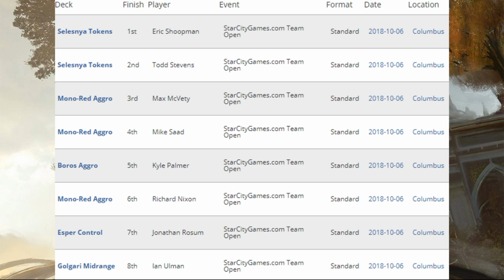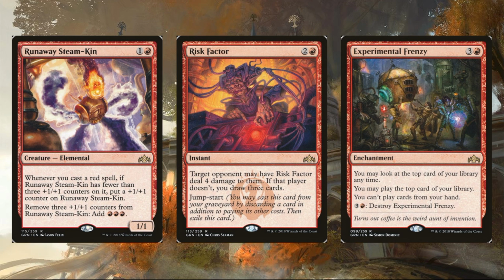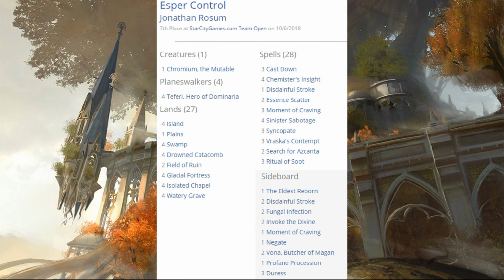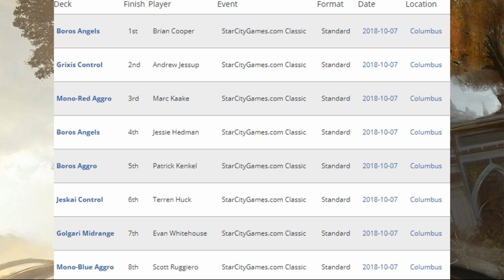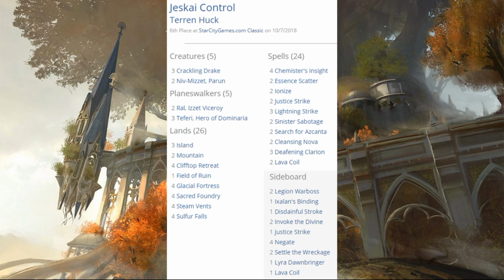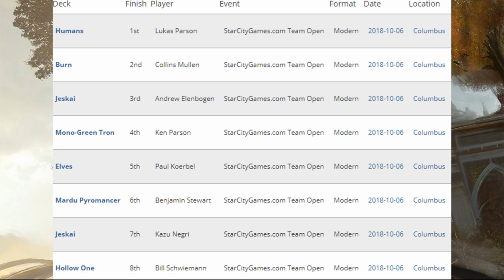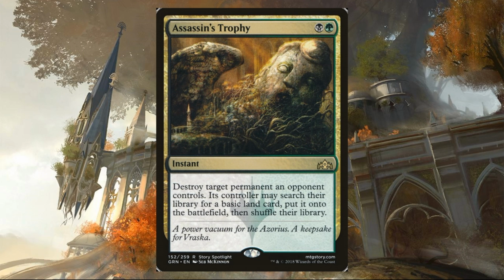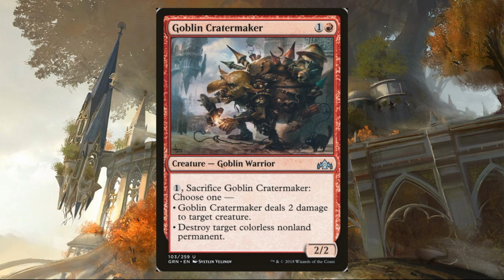MTG SCG Columbus Open and Classic Results! Guilds of Ravnica Standard!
Today we examine the results of the Star City Games Columbus Open and Classic Tournaments with a special focus on the cards from Magic the Gathering Guilds of Ravnica.

Order our featured products on Amazon including Guilds of Ravnica Booster Boxes, Bundles, and Planeswalker Decks

Aaron Posion
Adam Hall
Adam Mosher
Andrew Graham
Chris Nelson
Joe Rapoza
John Johnson
Jonathan Alling
Joseph Veteri
Justin Hartsock
Kay Drechsler
RJ Dennis

Adolfo Soto
Andrew Caltagirone
Daren Manville
David Foreman
Giovanni Fox
M Holmgren
Michael Jacques
Mon Consul
MTG Strategist
Nicholas Koppenol
Pinnito
Sean Brown

Alexander Levine
Allen Ott
BlueDaNewb
Chris
Colin Meirovitz
David Dissanayake
David Olivares
David Werk
Dru Sepulveda
Ernest A. Enriquez
Geert Borger
Ivan De La Torre
Jake Linderholm
James Peyster
Jason Coleman
Joshua Romero
Maxim Jakunin
Mitchell Davenport
Patrick
Peter Stanko
Philip
Piotr Jedliński
Preston Endres
Quintin Ang
Richard Gass
Ryan Barolo
Sehanine Moonbow
Squick Thinger
Stevan Jechura